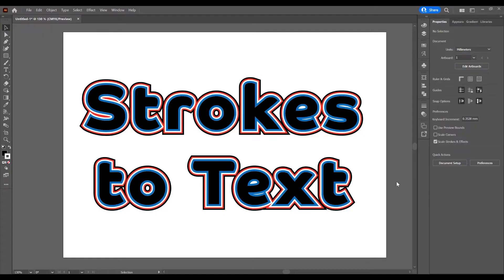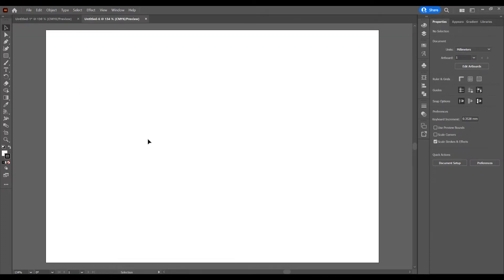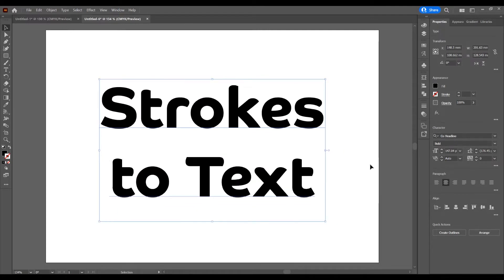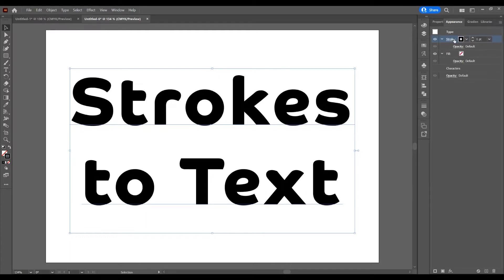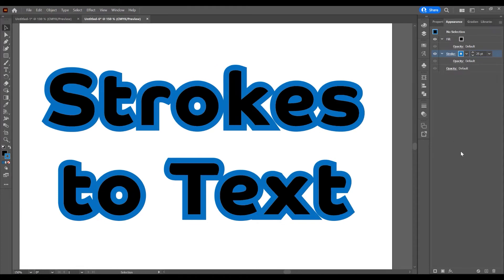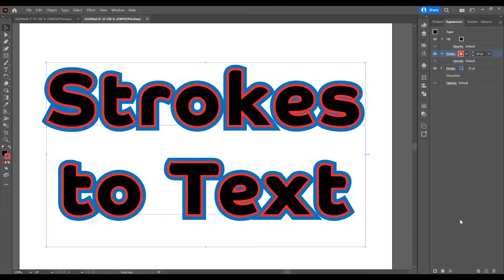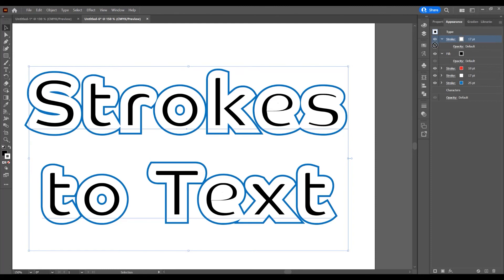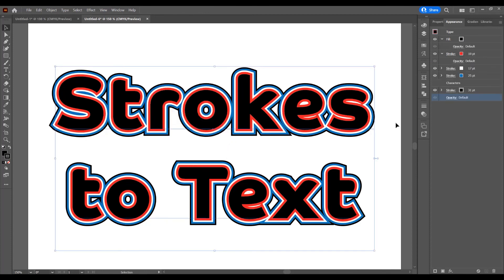Create Multiple Strokes On Text In Illustrator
How to Add Multiple Strokes to Text in Adobe Illustrator

In this tutorial I will show you how to add multiple strokes to text in Adobe Illustrator. Create a new document, type the text and you can add multiple strokes to text from appearance panel - to activate go to window and click on appearance. With the text selected add stroke from the first button from bottom left - add new stoke, and it`s important that the stroke to move below fill - add fill color - and then you can add how many stroke you want from that pannel to add to text.